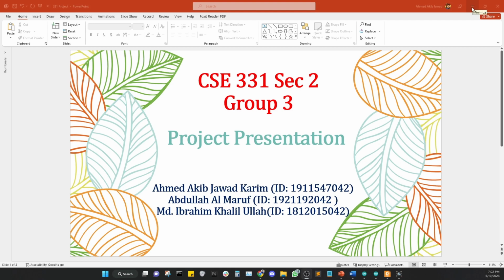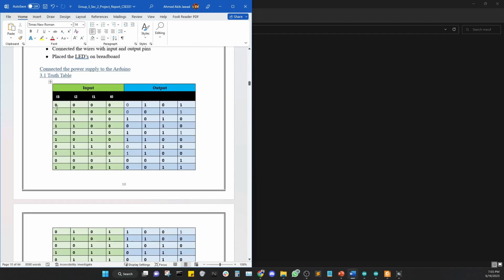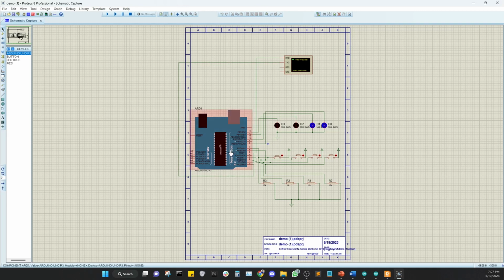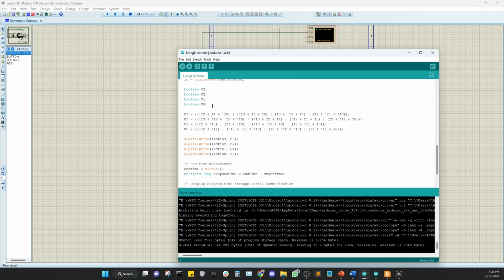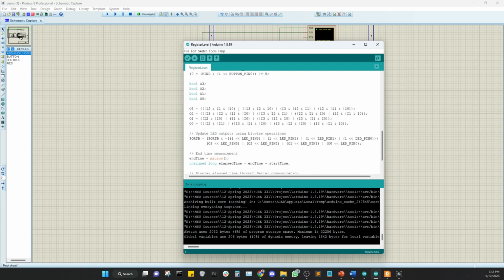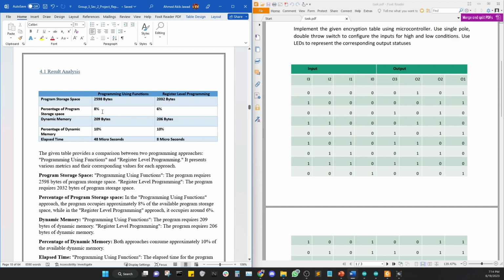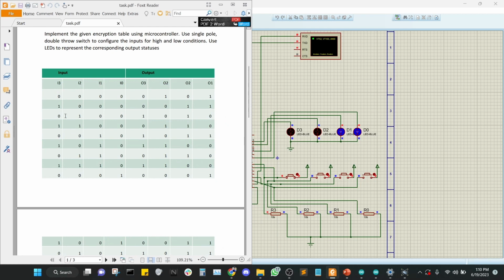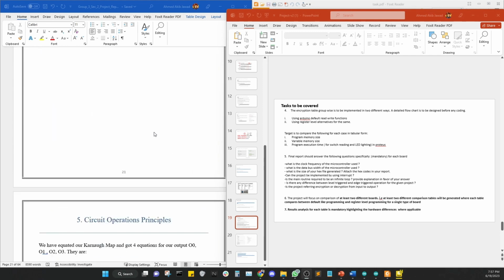Encryption Decryption System IOT device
An Encryption Decryption System IOT device in Microprocessor and embedded systems Course